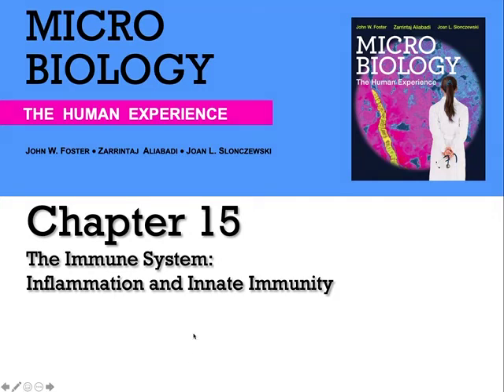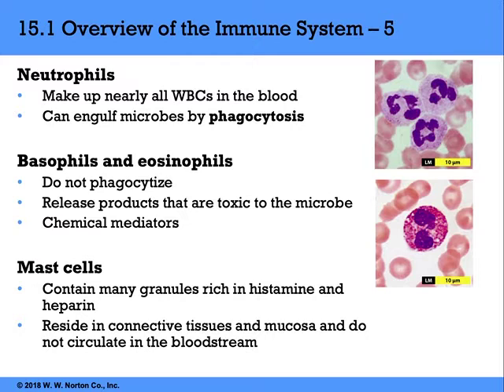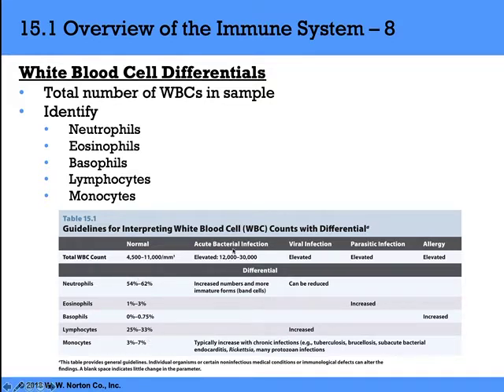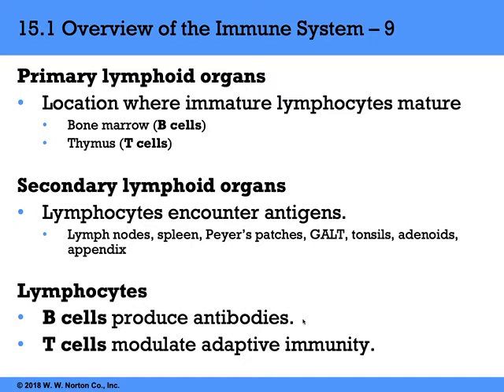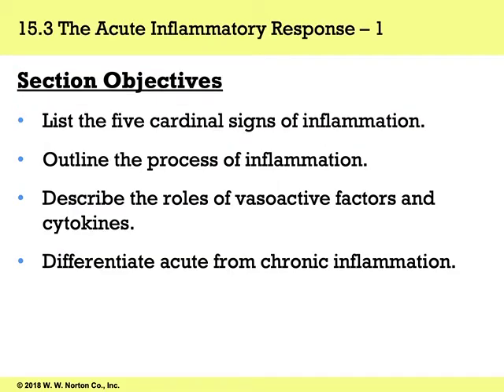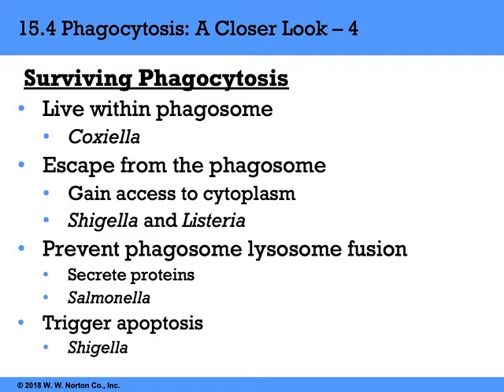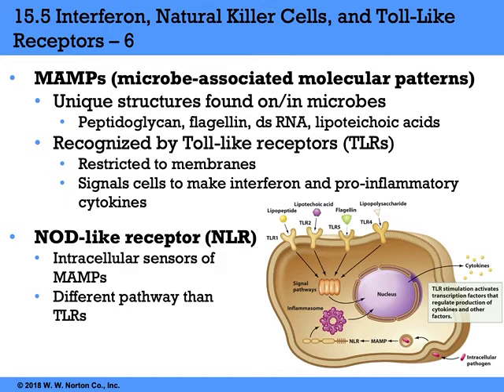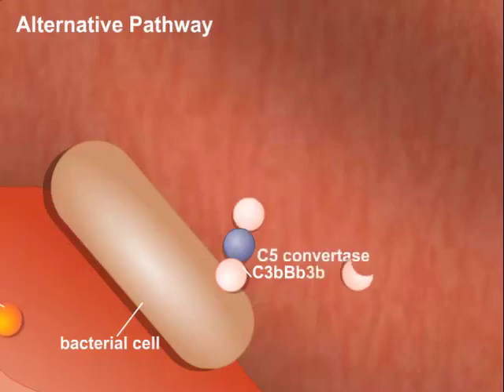BIO 2031 Chapter 15